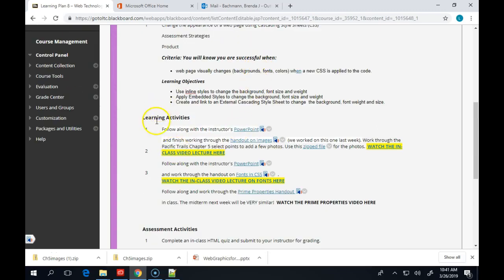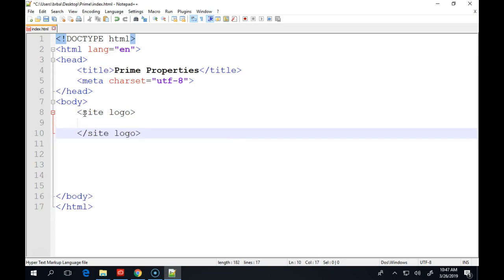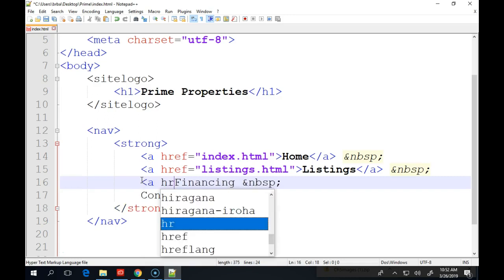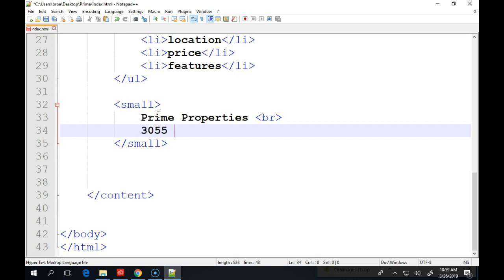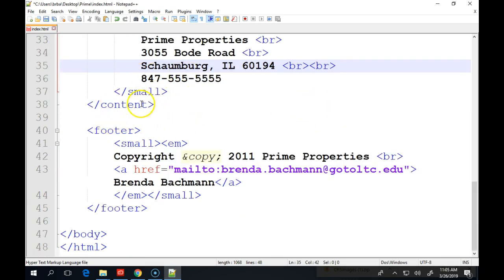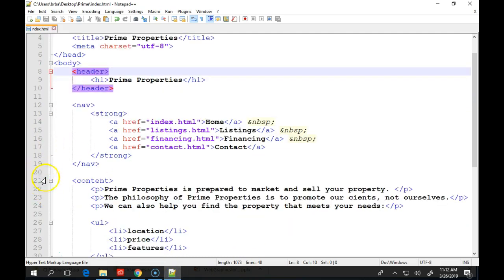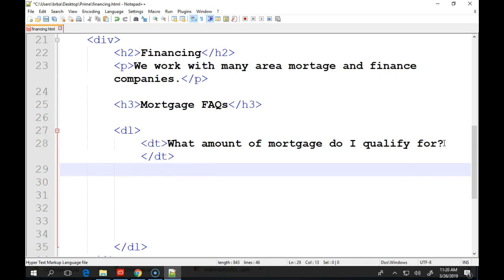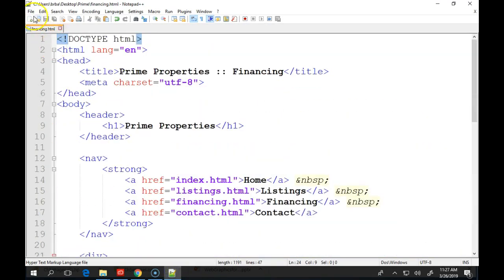Prime Properties and Homework Explained